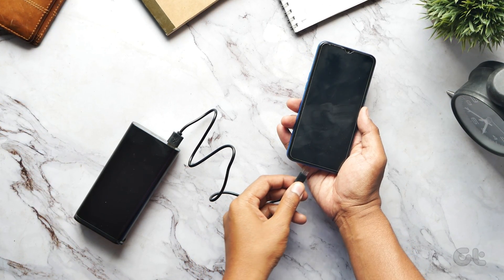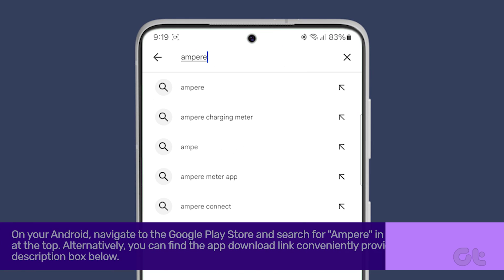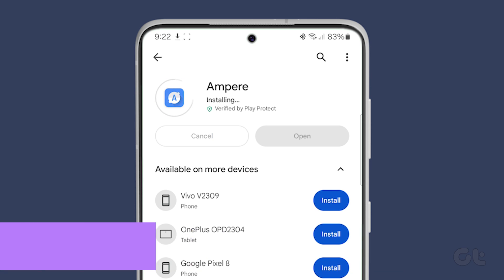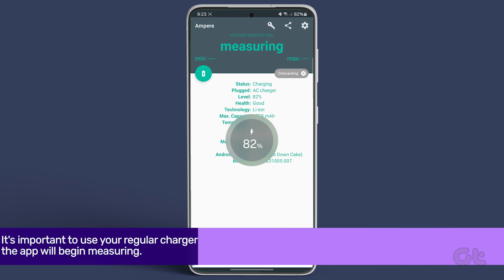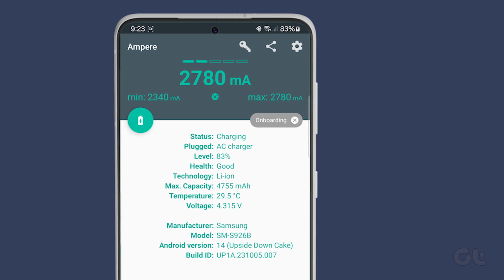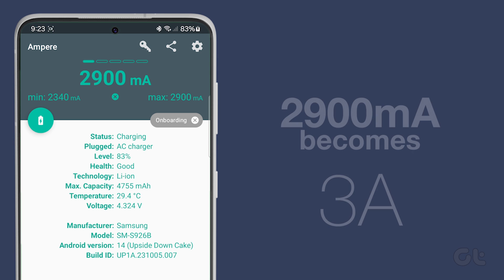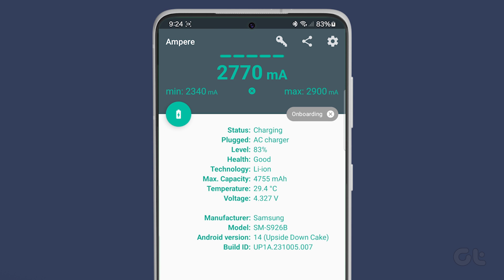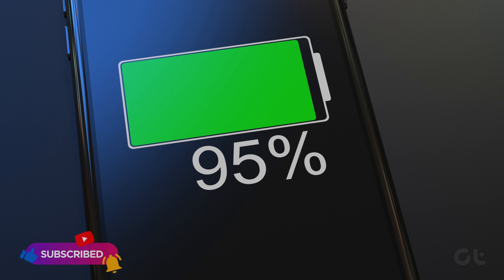How to Accurately Measure Your Android's Charging Speed | What is Your Android Phone's Cycle Count?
Are you interested in precisely measuring your Android phone's charging speed?

In this video, we explain how to measure it and obtain detailed battery and charging insights for your smartphone.

00:00 - Intro
00:07 - Download the app
00:32 - Calculations
01:15 - Additional Details
01:25 - Outro